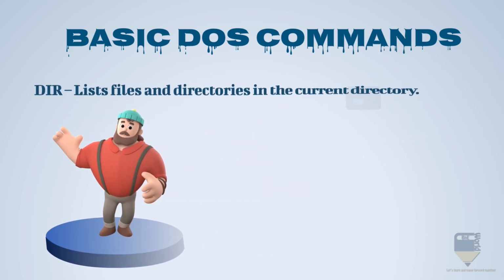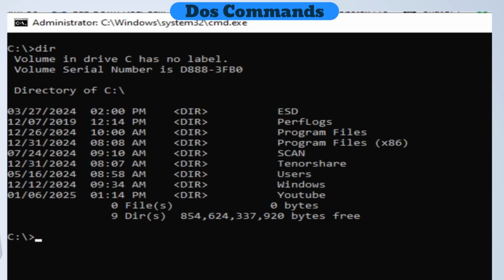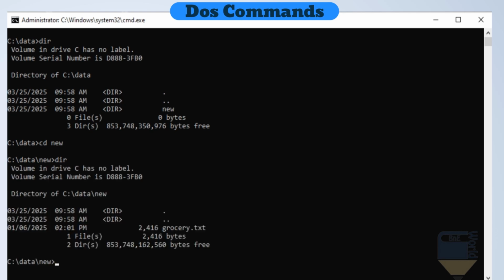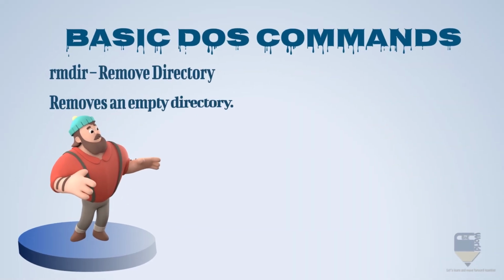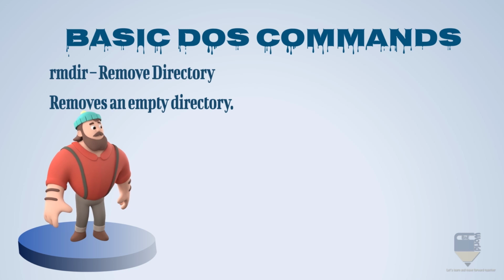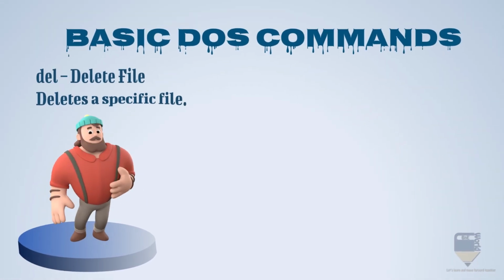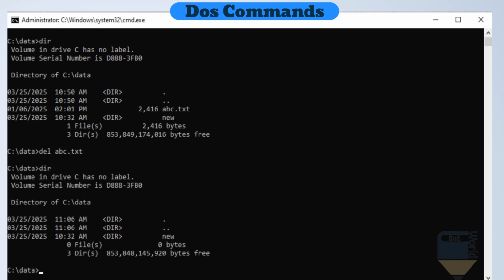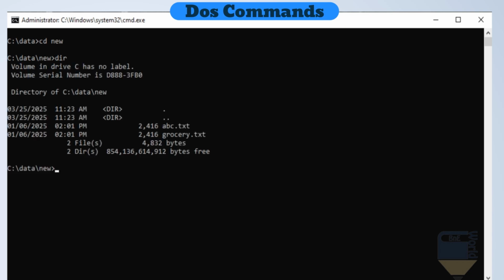Basic DOS Commands series in Minutes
Beginner's Guide to Command Prompt,
Unlock the Power of DOS: Essential Commands You Need to Know,
10 Basic DOS Commands You Should Know for File Management,
Learn DOS Commands Like a Pro | Easy Guide for Beginners,
How to Use DOS Commands: A Quick Tutorial for Windows Users,
Beginner's Guide to DOS: Exploring the Most Useful Command Prompt Commands,
Command Prompt Made Easy: Basic DOS Commands Explained,
From DIR to DEL: Your First Step into Command Prompt Mastery,
Get to Know DOS: Essential Commands for Everyday Use,
A Quick Start with DOS: Top Commands You Need to Learn.